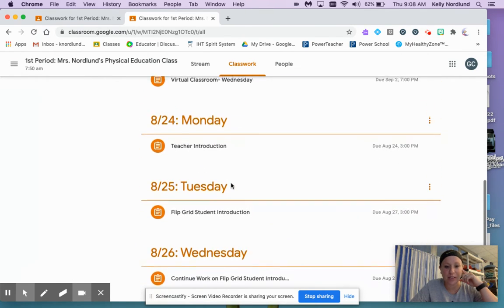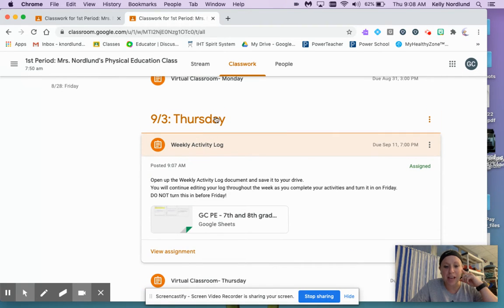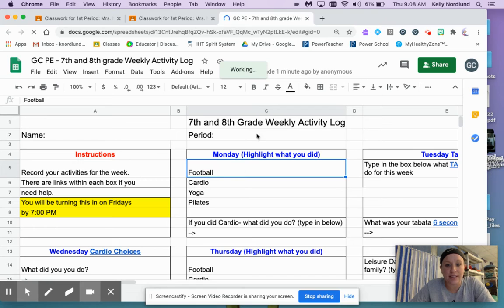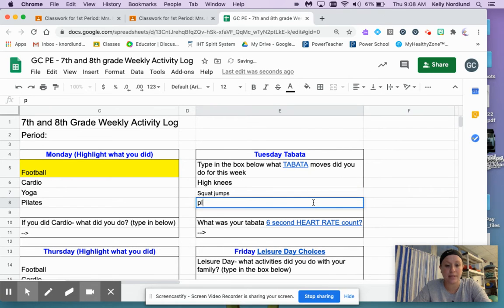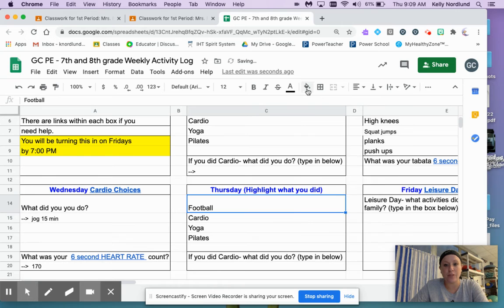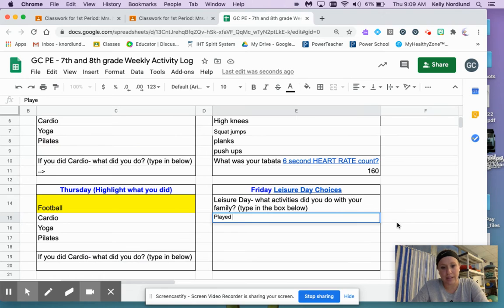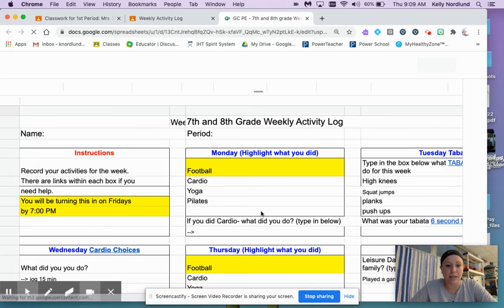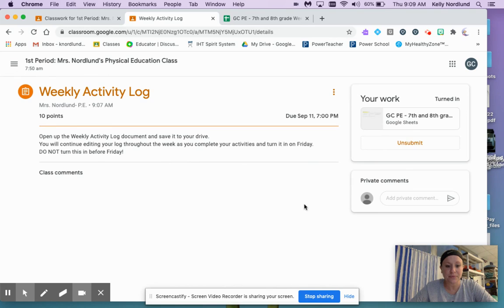How to turn in your weekly activity log